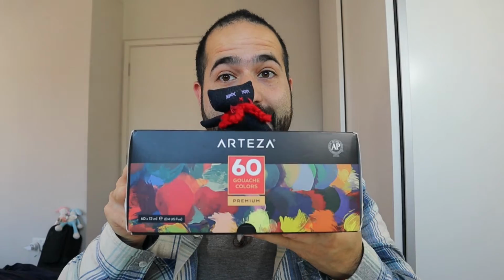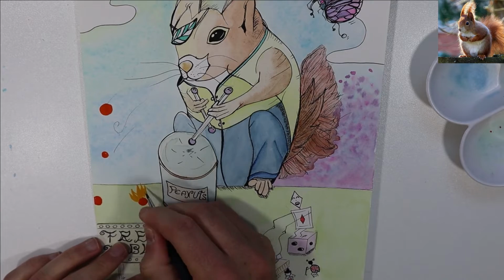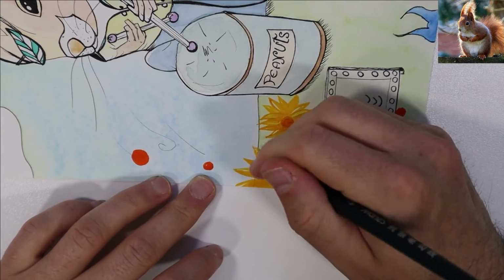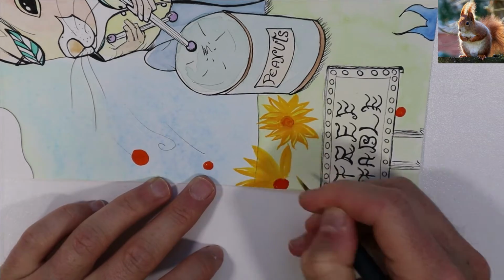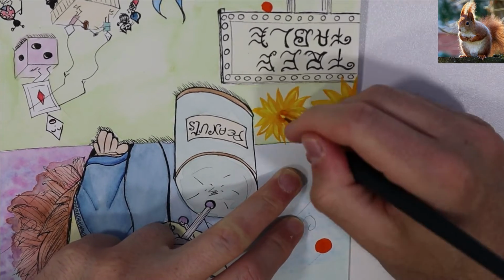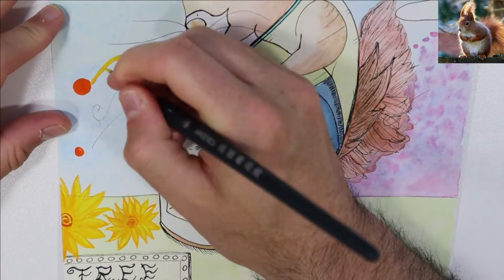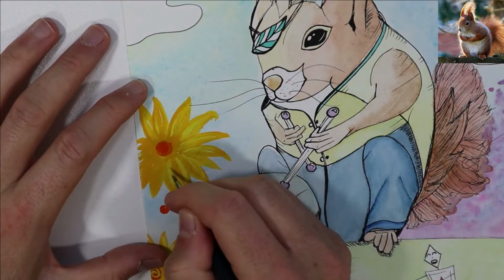How to do a mixed media fantasy illustration | Arteza Gouache Honest Opinion - Quest #5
In this video we are going to color my previous Pororo 🐹 illustration with Mixed media paints (watercolor & gouache).

Please if you only want to hear 📢 my personal feedback on Arteza Gouache just jump at minute 10 of the video.

- 🎹  All the MUSIC used in the video has been created and kindly shared by the amazing composer Darren Curtis:

- 🐹 The photo has been shot by the great photographer “Lucie.inte.sky”, check it on Instagram: